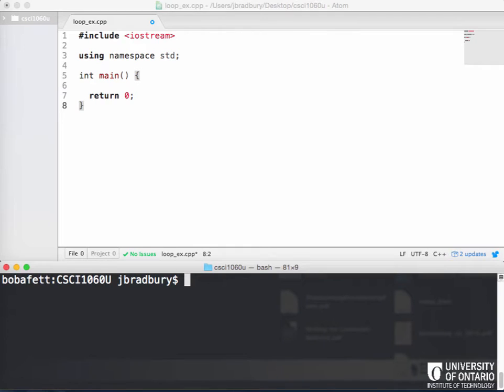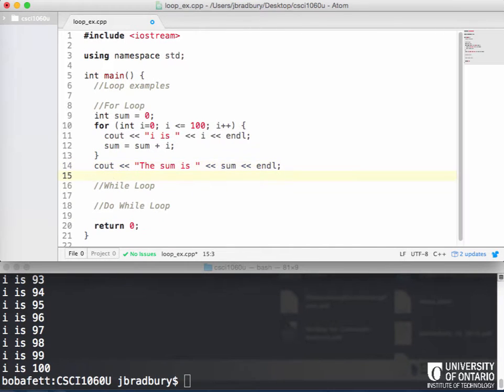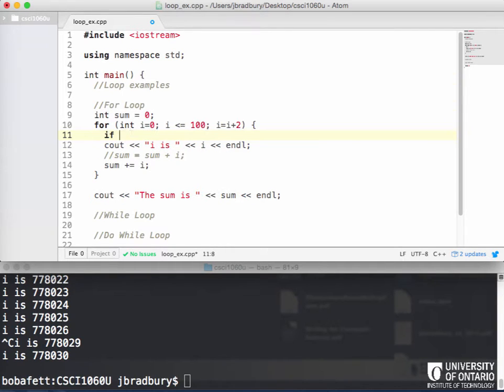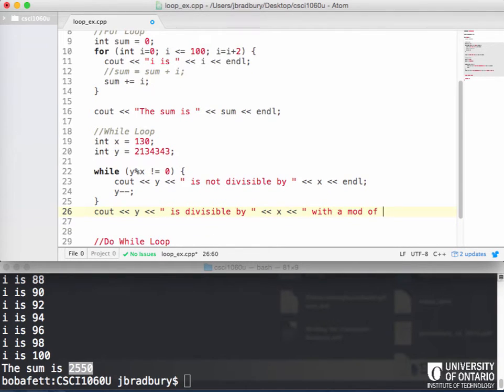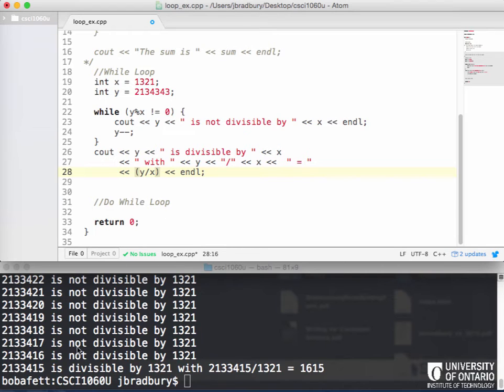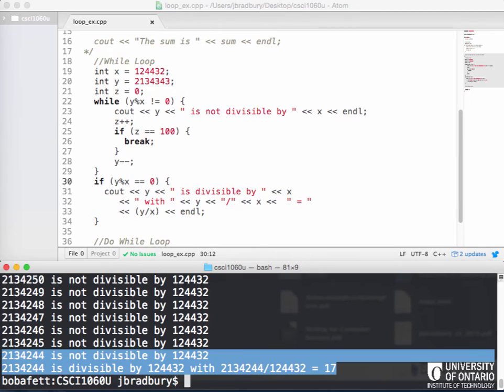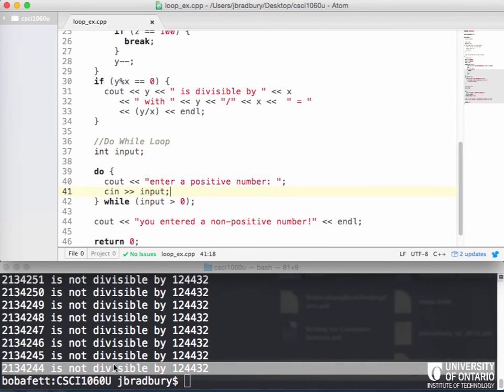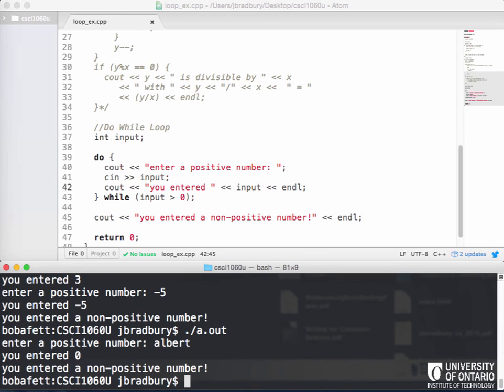Loops in C++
Examples of for loops, while loops and do-while loops in C++. This is an in-class programming example from CSCI 1060U: Programming Workshop I at the University of Ontario Institute of Technology.